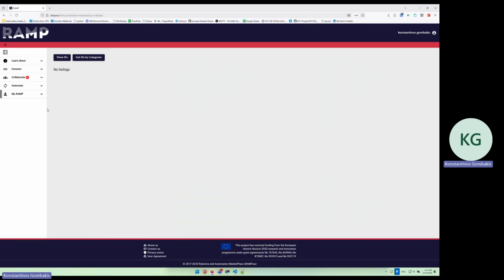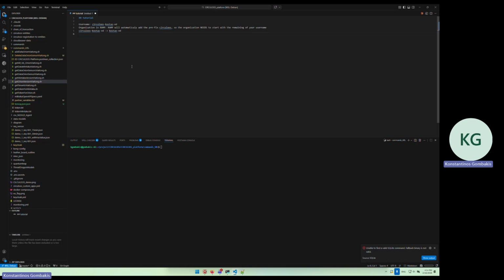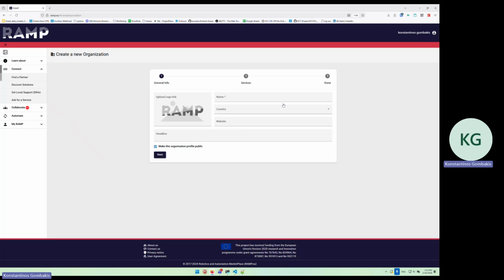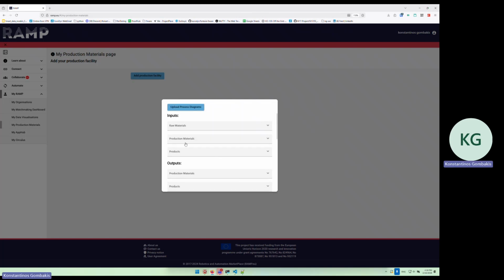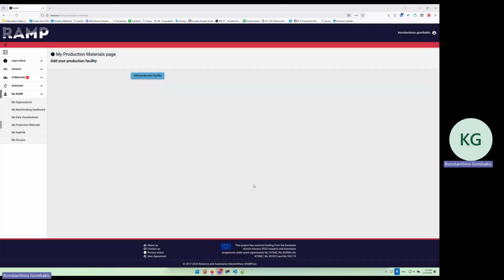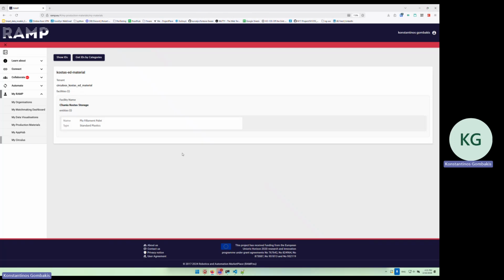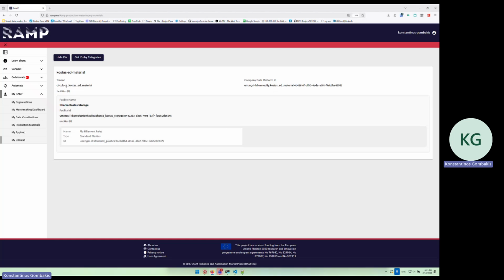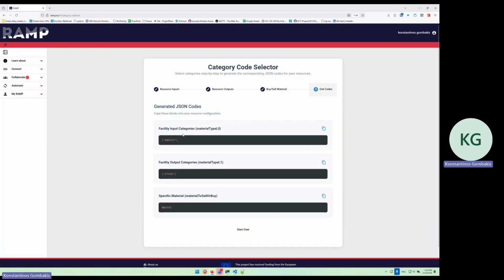CIRCULOOS Data platform RAMP part1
How to create an organisation and a new sell ad in RAMP.eu.